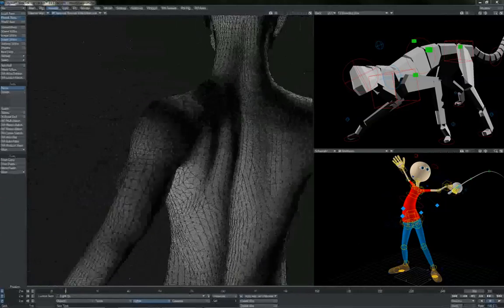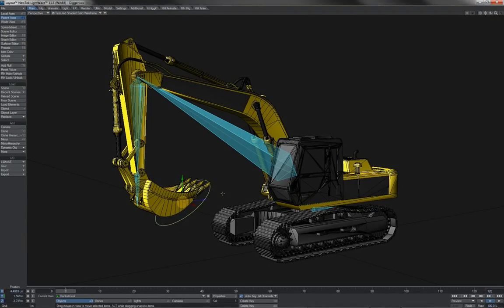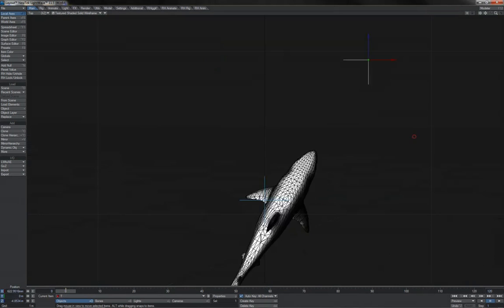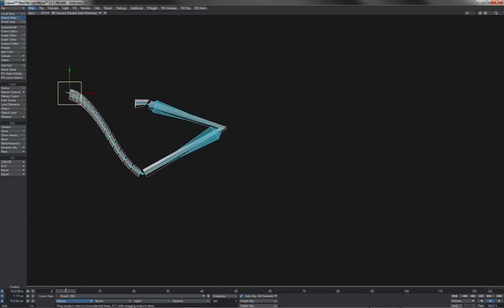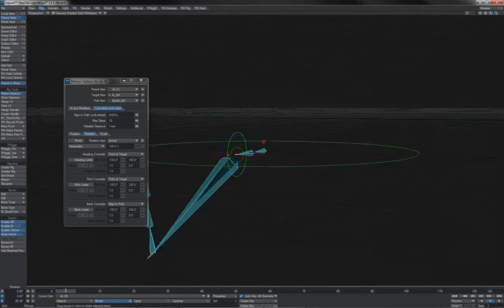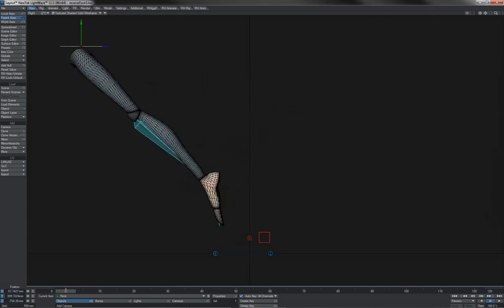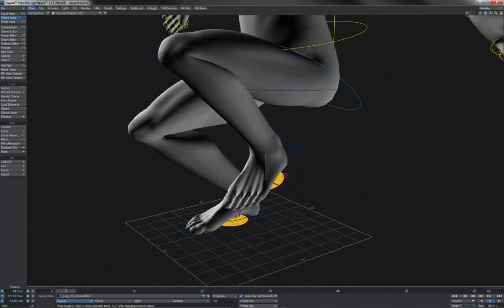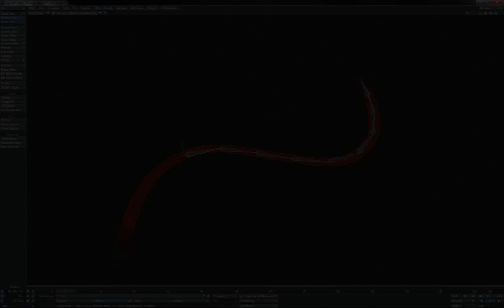RH Rigging Training - Promo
Introduction to the topics covered in RH Rigging training for LightWave 3D.